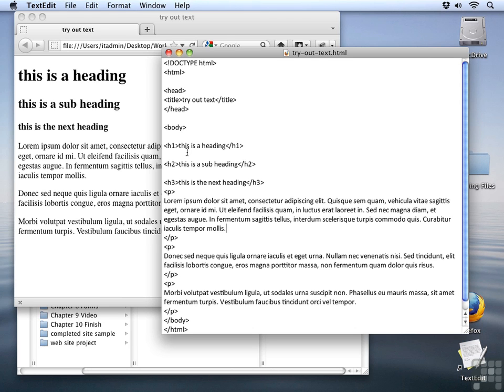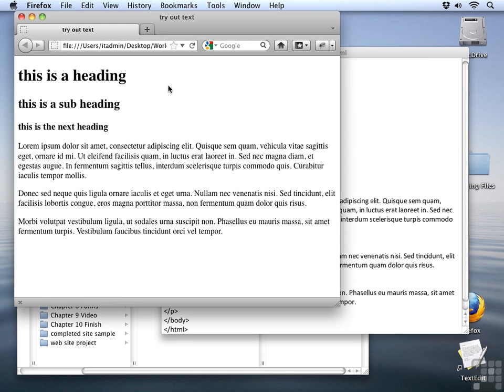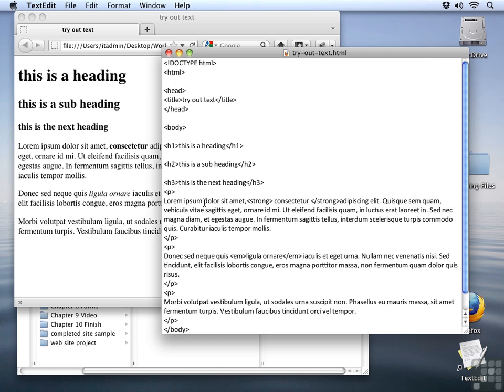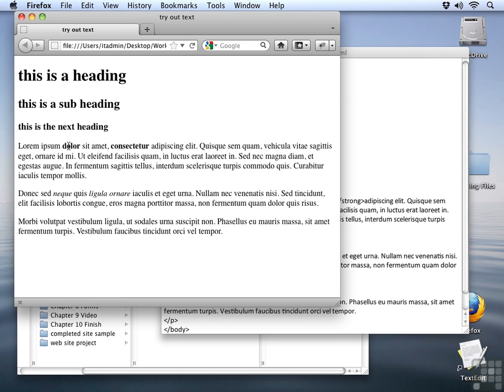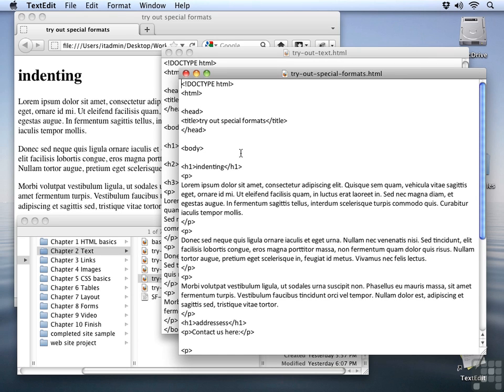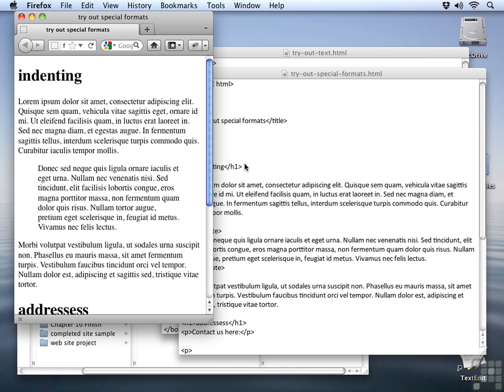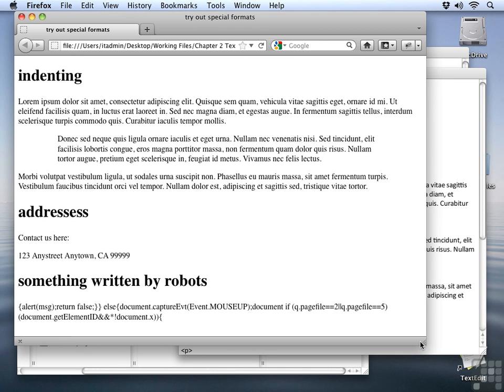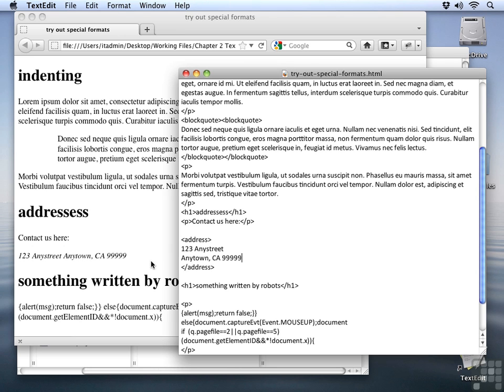Lecture 8 part 1 Inline Formatting‏ Free Computer Tuts by Aamir Nadeem in English Teached by John